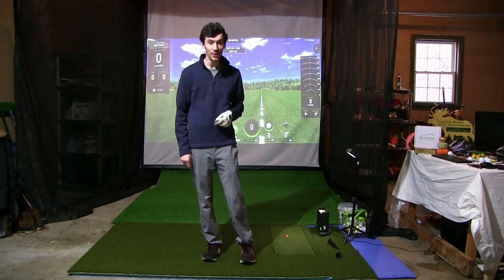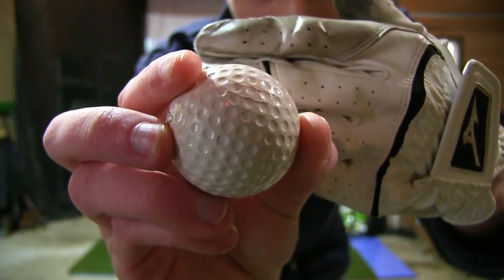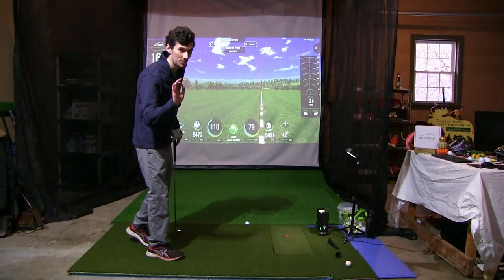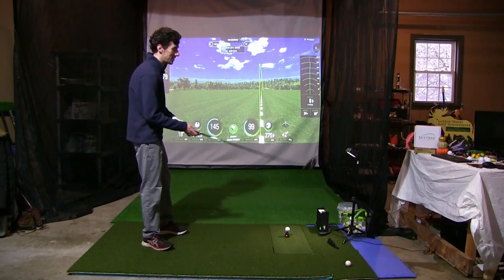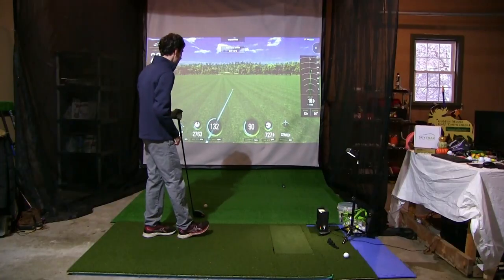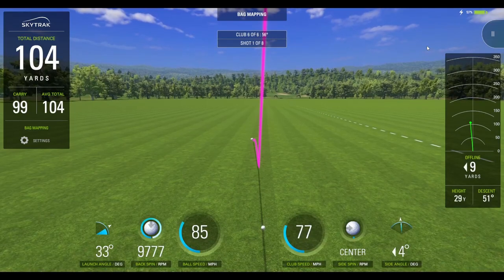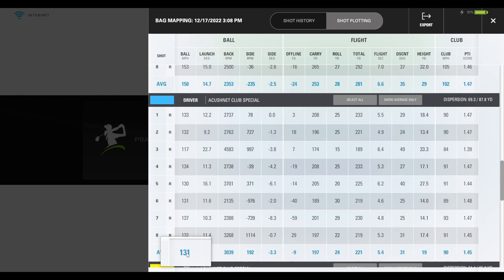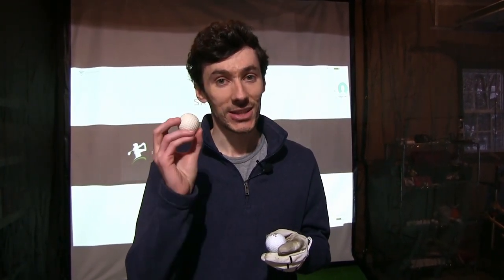How Do Balls From the 1960s Compare to 2023? Data Analysis! (SkyTrak)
Today we test and see how an Acushnet Club Special from the 1960s compares against the LA Golf Ball which is a prototype for 2023. This video is amazing, be sure to let me know what tests we should do next and what you think of the results!